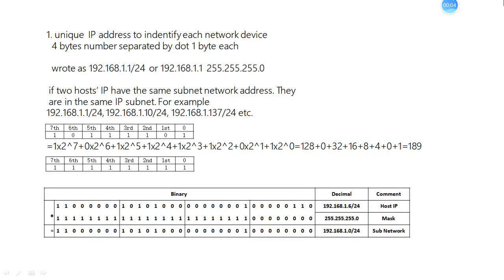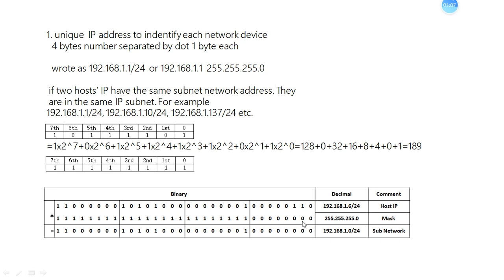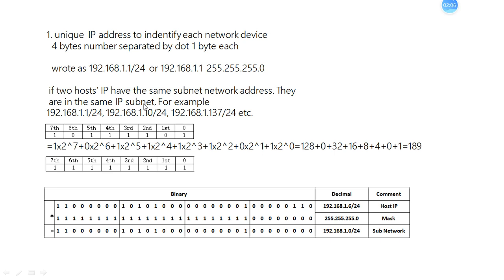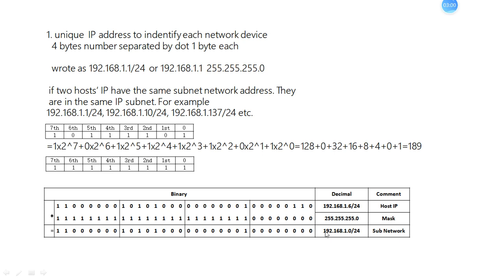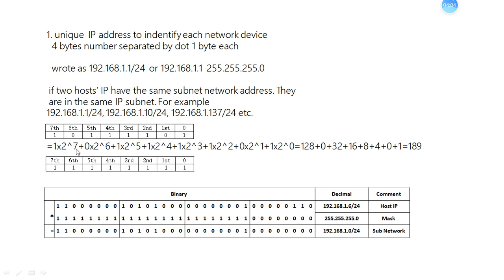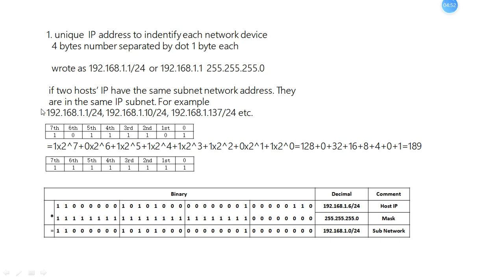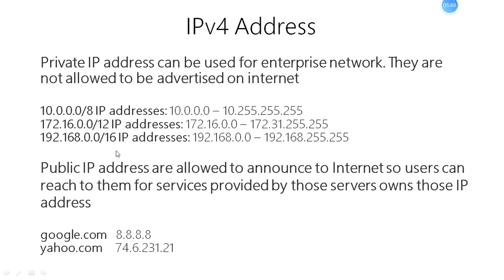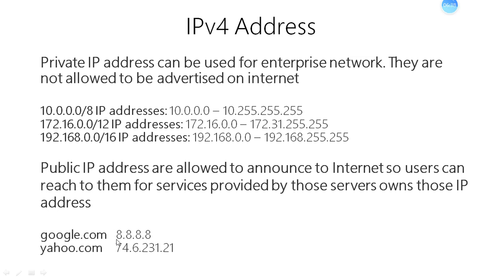2. IP address, IPV4, Private IP, Public IP, Subnet, binary, decimal format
IP address, IPV4, Private IP, Public IP, Subnet, binary, decimal format